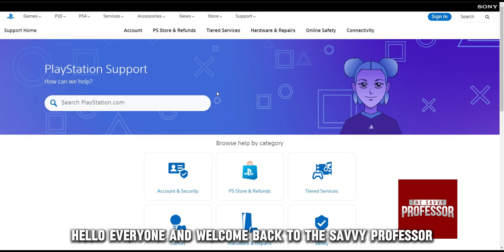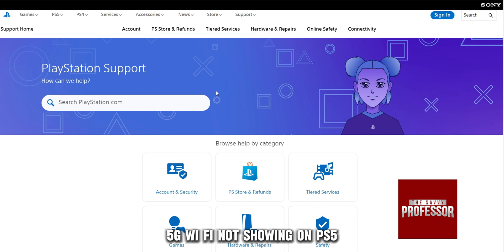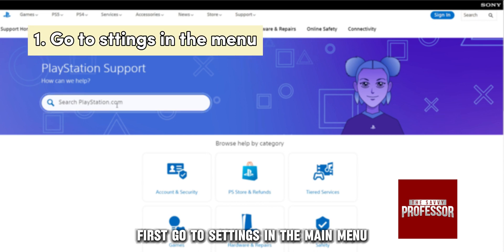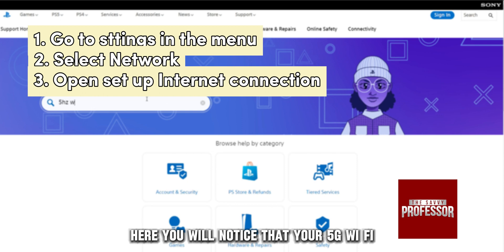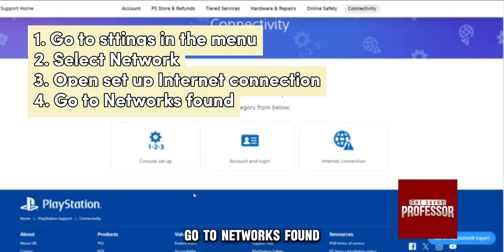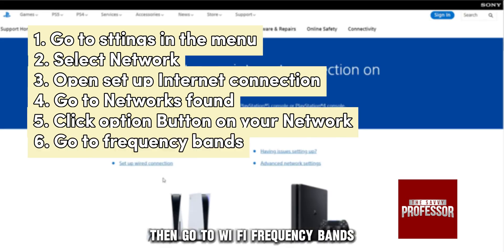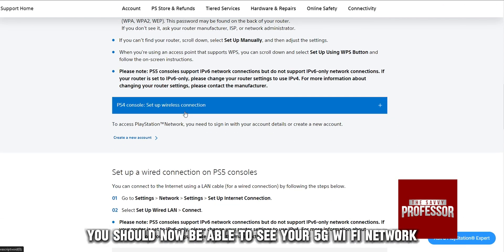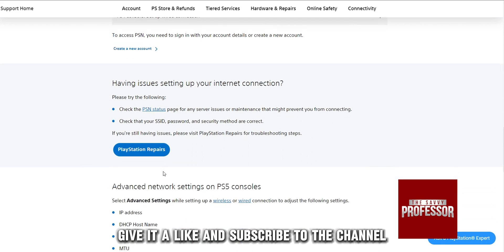How to Fix 5Ghz WiFi Not Showing On PS5 (How Do I Enable 5Ghz WiFi On My PS5?)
How to Fix 5Ghz WiFi Not Showing On PS5 (How Do I Enable 5Ghz WiFi On My PS5?). In this video tutorial I will show you how to fix 5Ghz WiFi not showing on PS5.